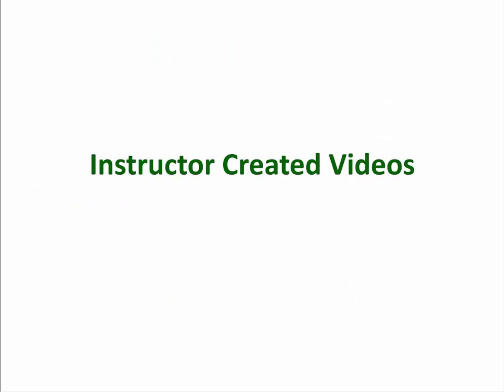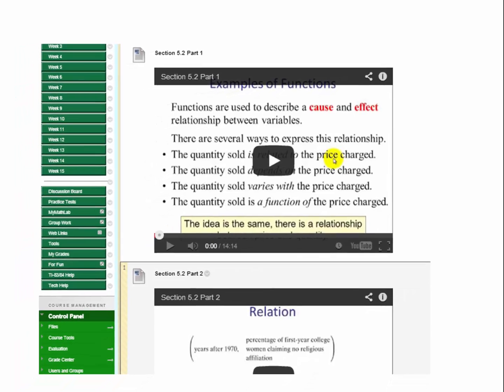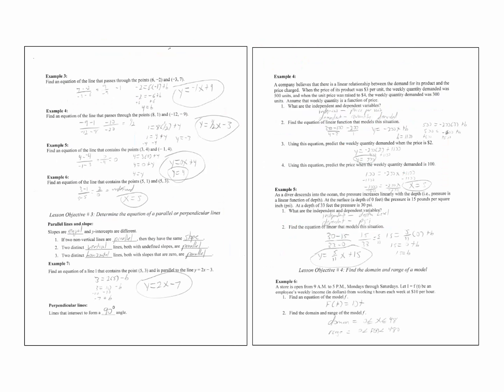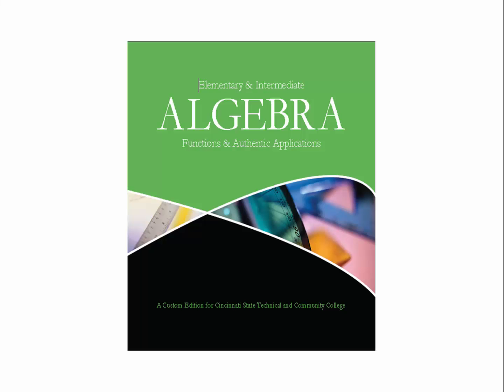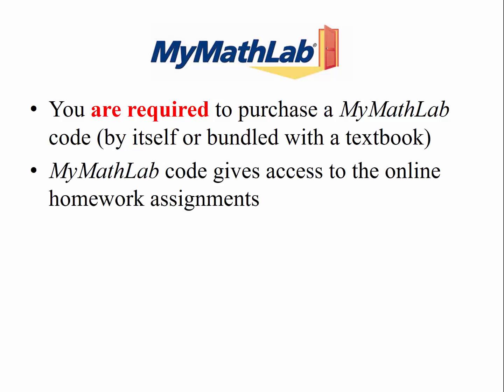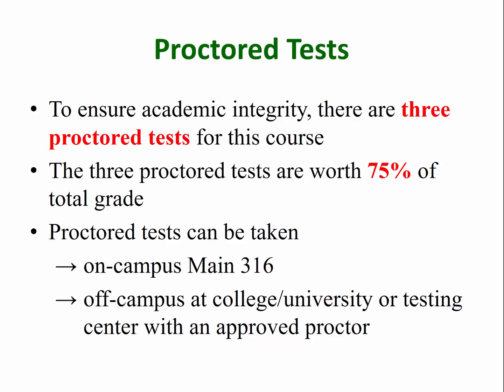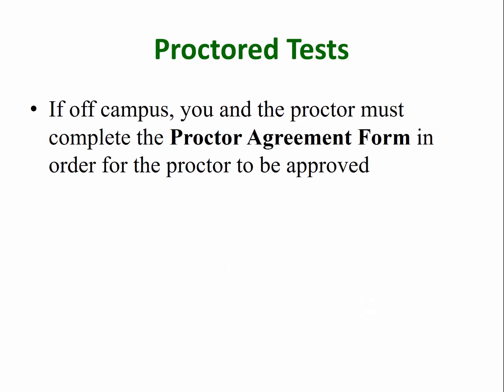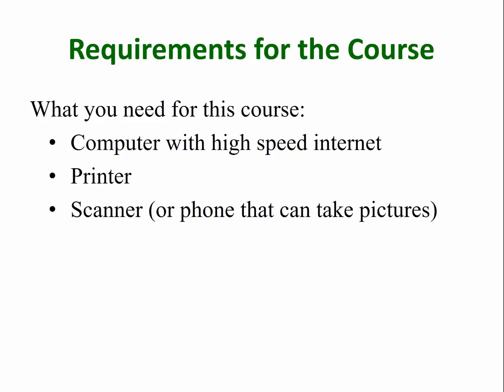Course Overview MAT 115